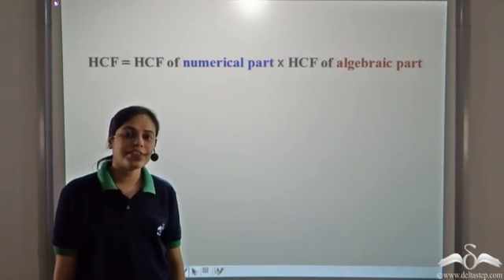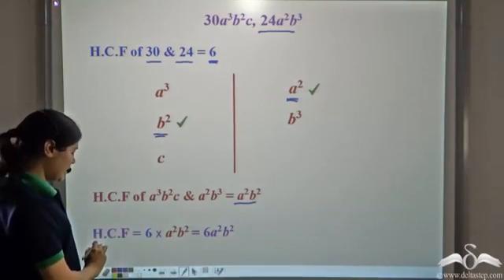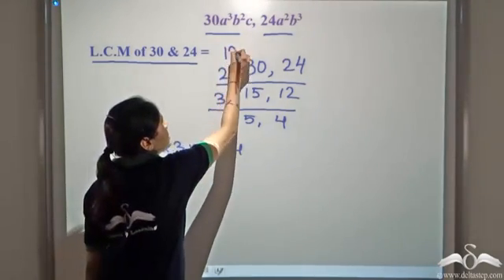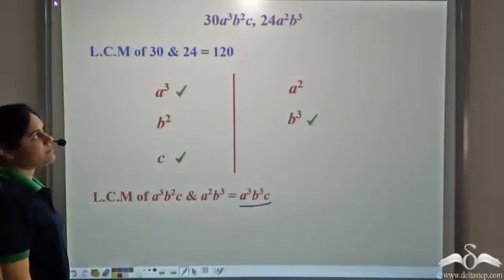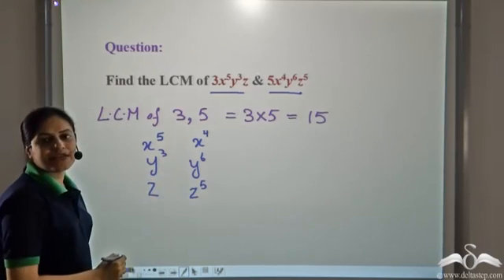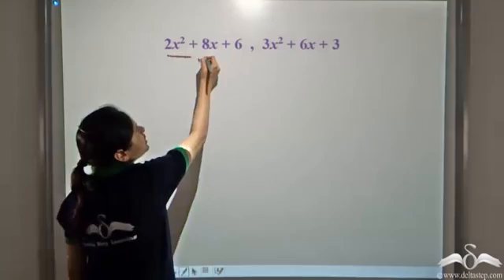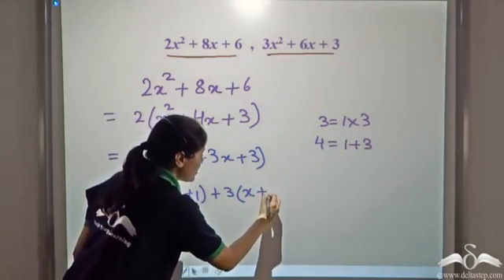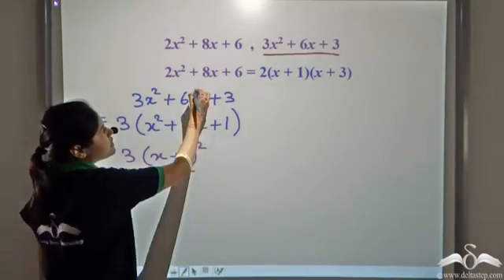LCM of Algebraic Fraction | Class 7 | CBSE | NCERT | ICSE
In this video, learn how to find LCM of Algebraic Fractions.

Salient features of the app:
• 5000 amazing lectures across English, Maths, Science and Social Science.